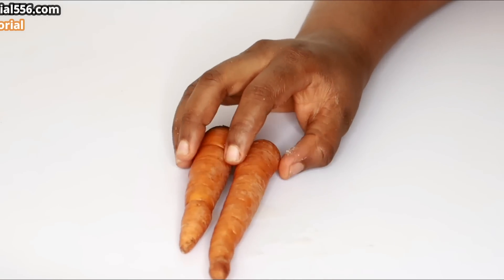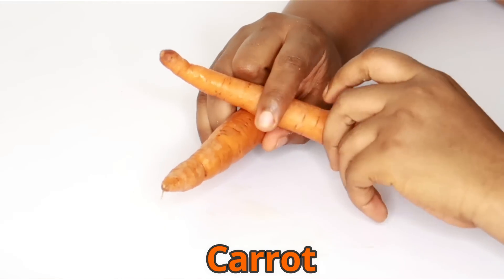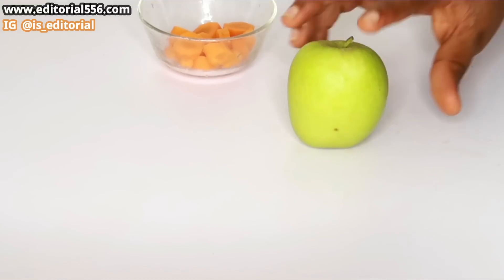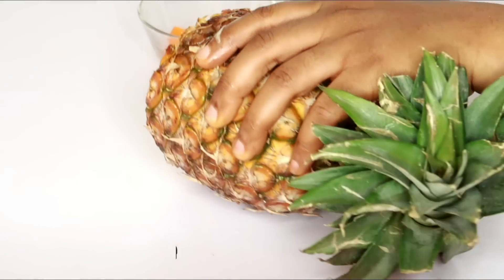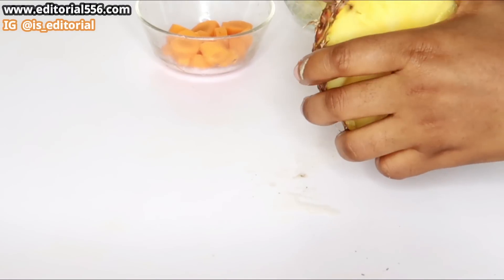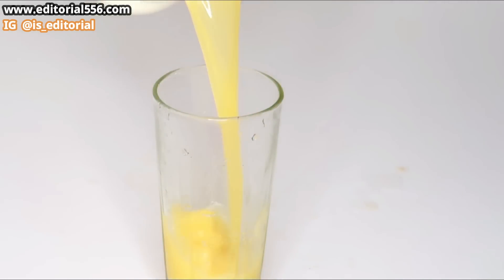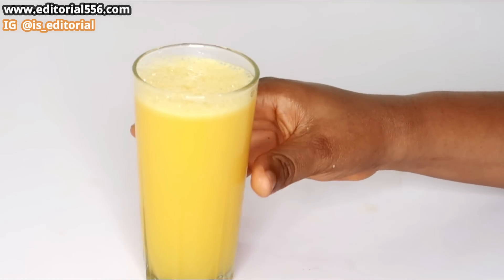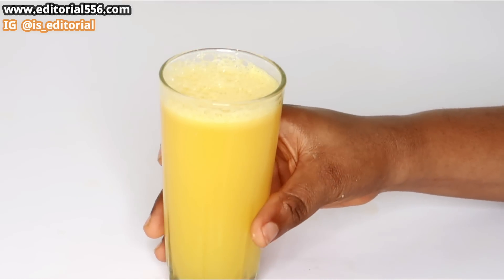Completely remove arm fat in 5 days (challenge) get slim arms no staving no restrictions